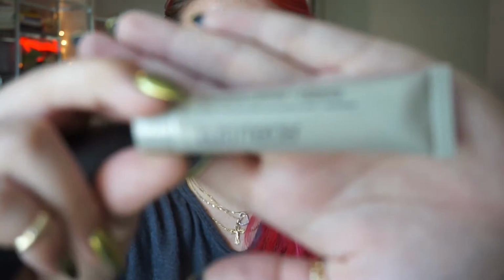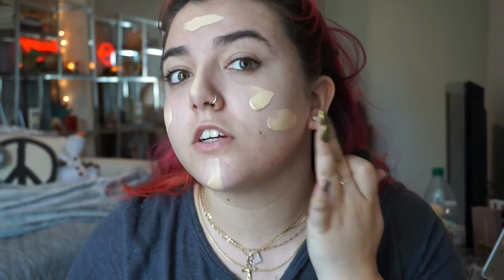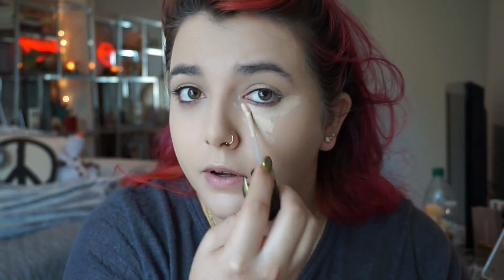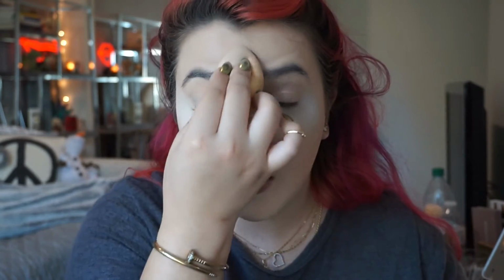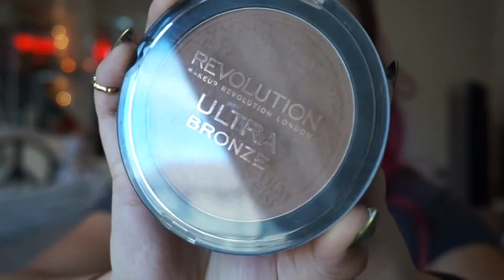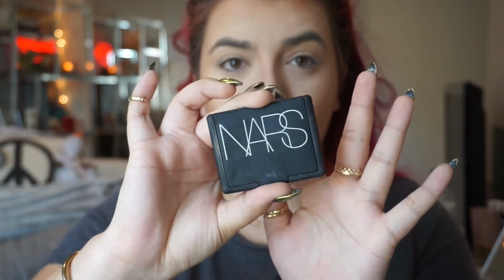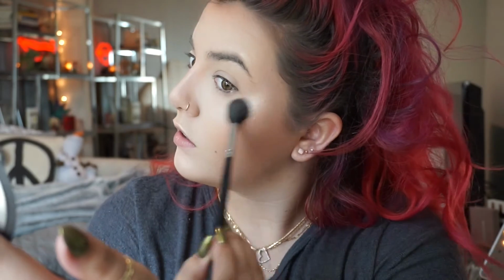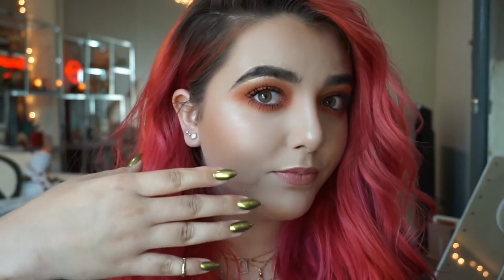Updated Foundation Routine | SummerCaitlin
OPEN HERE TO SEE DETAILS!! ♡

Here are the products I used in this video in order:

Makeup:
Laura Mercier Radiance Primer
Make Up For Ever Step 1 Smoothing Primer
Makeup Revolution Ultra Bronze
Nars Orgasm Blush
Becca Cosmetics Shimmering Skin Perfector Champagne Pop
Becca Cosmetics Shimmering Skin Perfector Pearl